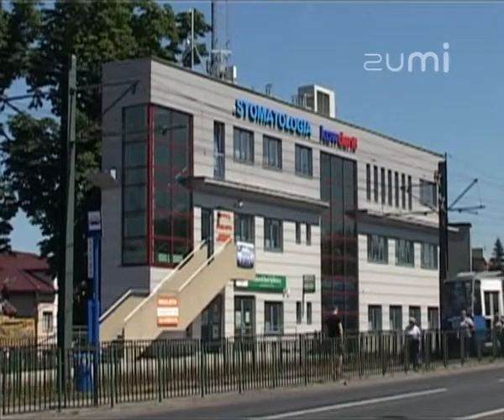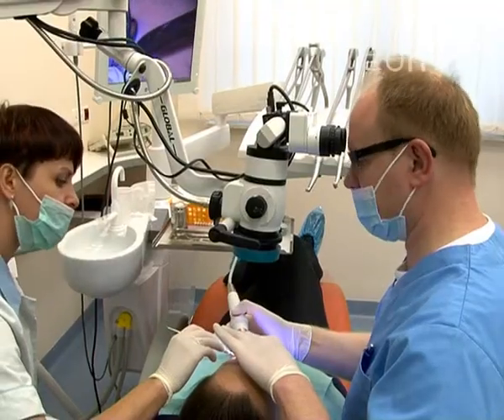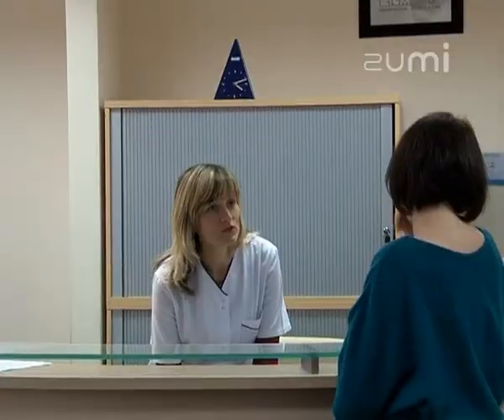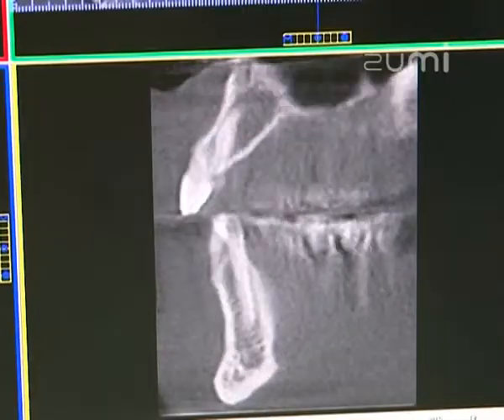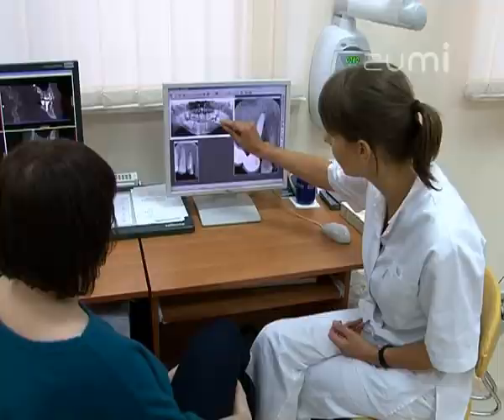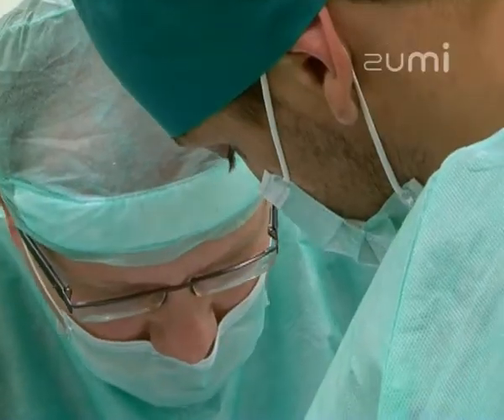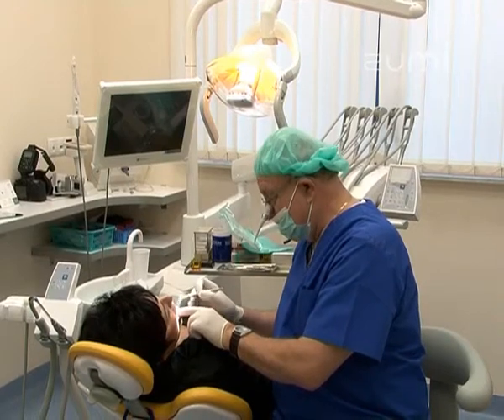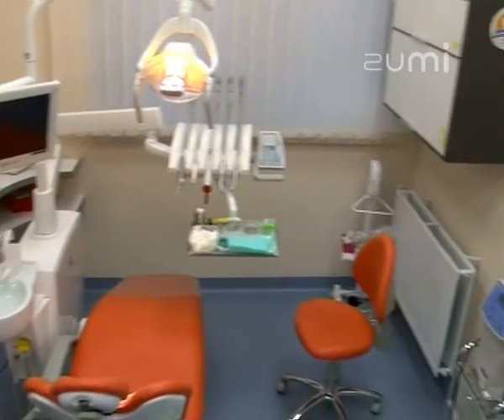Kowdent [ENG] - Prezentacja wideo oferty firmy na Zumi.pl.avi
ZumiWideo jest jedną z multimedialnych form prezentacji firmy w lokalizatorze internetowym Zumi.pl. W Zumi.pl można odnaleźć firmy i usługi na mapie i zdjęciach satelitarnych. Wizytówki firm zawierają dane teleadresowe, dane KRS, adres WWW, adres e-mail, filmy wideo, zdjęcia panoramiczne, galerie oraz opis działalności i ofertę firmy.